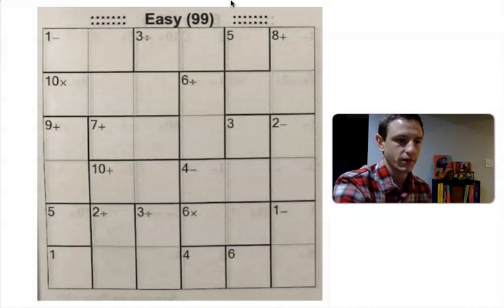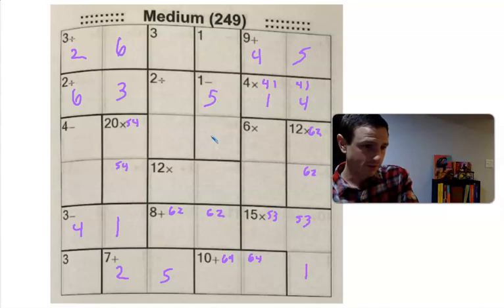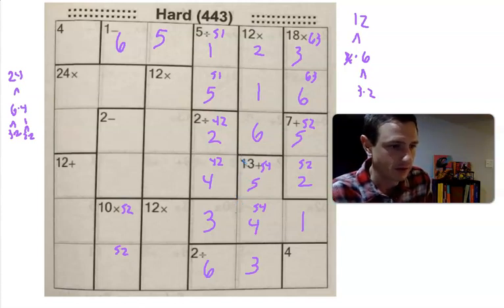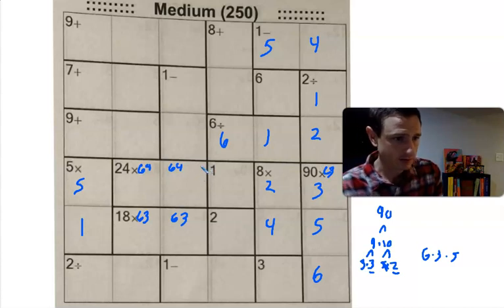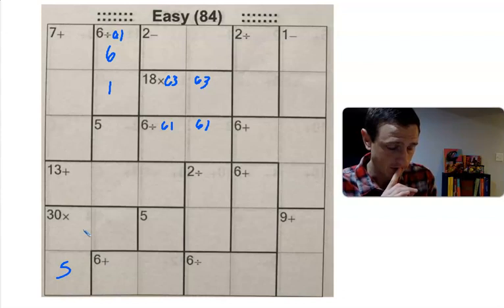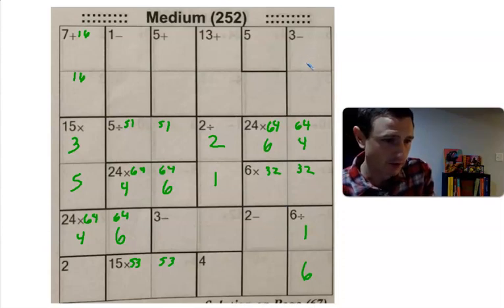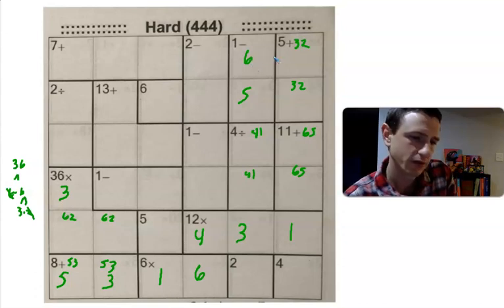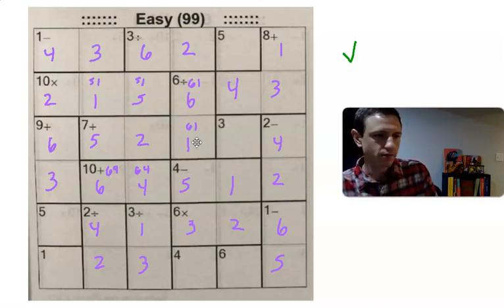60 Minutes of Calcudoku puzzles! How Many Can I do?!?!?!?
I do 60 minutes straight of Calcudoku puzzles. Ranging from easy to hard. All puzzles are from the Khalid Alzamili Calcudoku book.